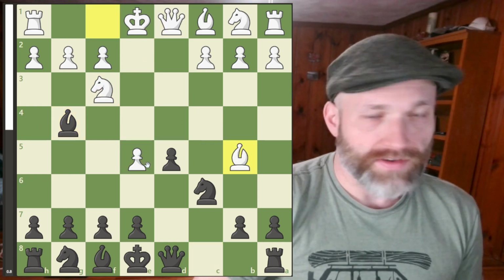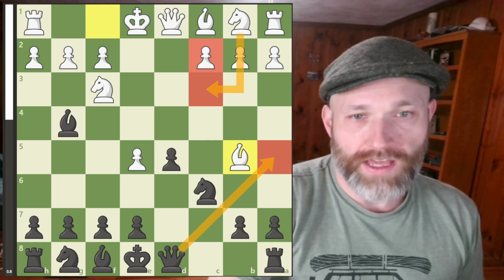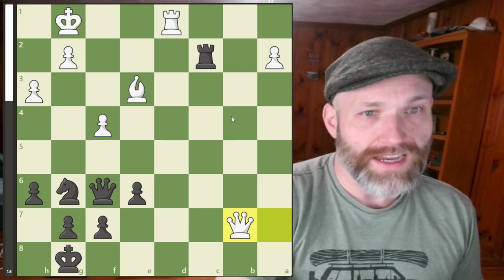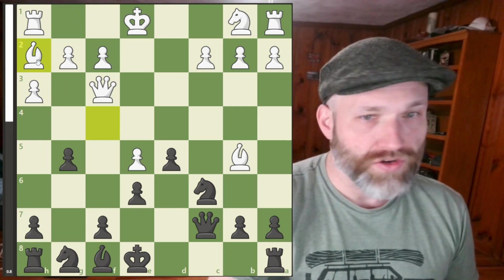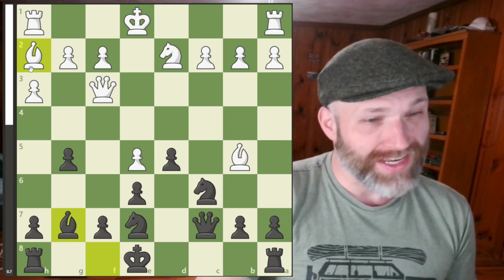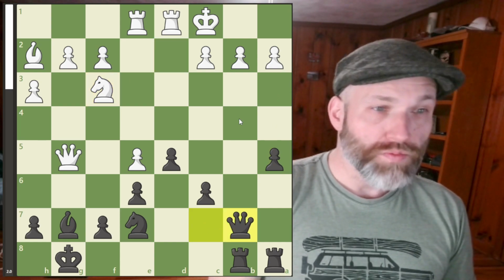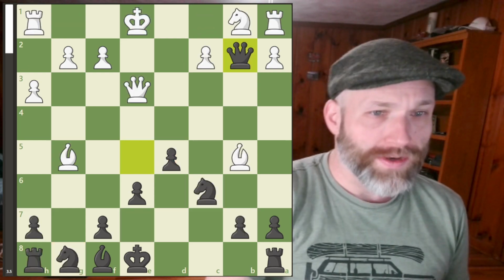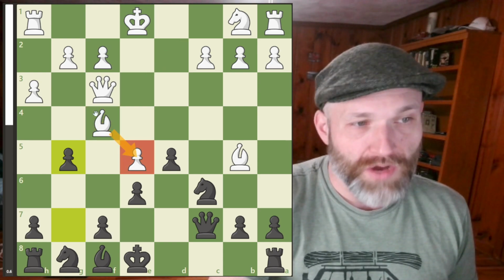The Best Caro-Kann Attack for Beginners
The Chessgoals opening recommendation in the Caro-Kann defense really asks a lot of questions to White from move 1 and if white doesn't know the answers to those questions we can get a huge attack right out of the opening.  When white passively tries to defend their advanced e5, they better look out for an explosive g5 push!

Come learn all the tips, tricks, and traps in the best opening for beginners and masters alike.

➡️ Learn Chess Openings and more with ChessGoals Courses (the only course online where you can ask questions and get answers!)